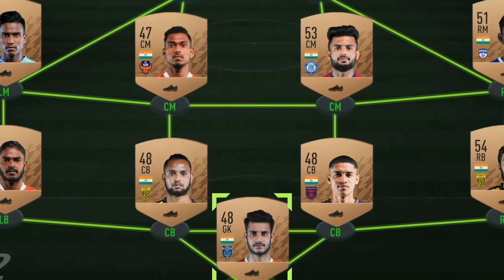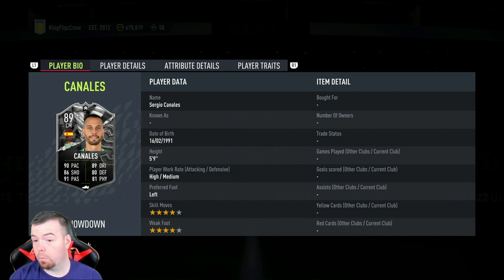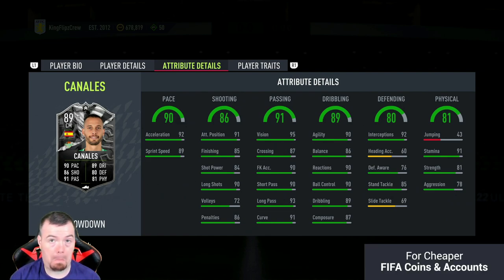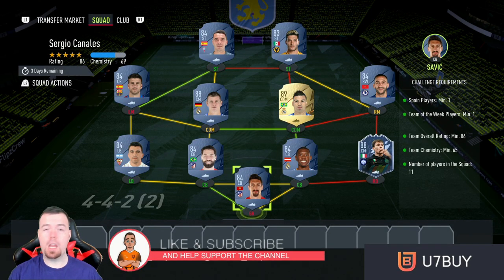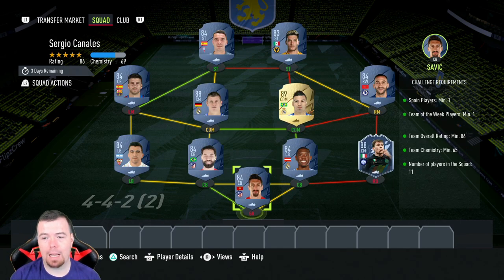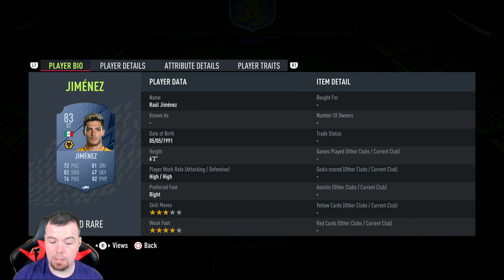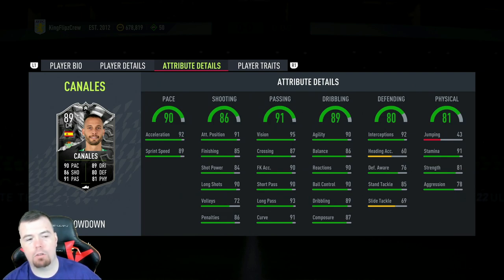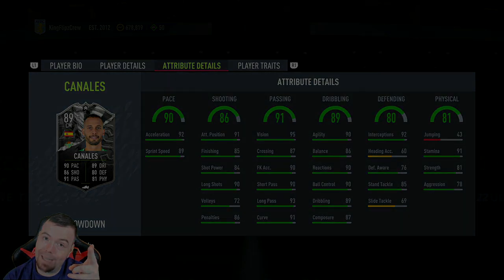Showdown Sergio Canales SBC Completed - Tips & Cheap Method - Fifa 22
yo guys welcome to another Showdown sbc video, this is Sergio Canales, hope it helps and hope you help out the channel